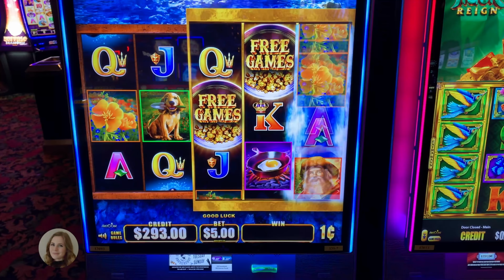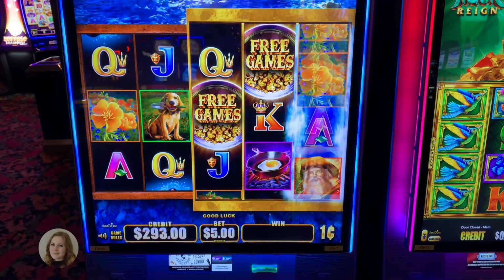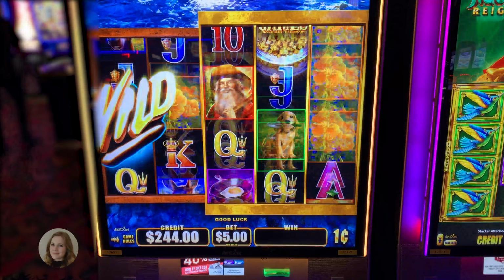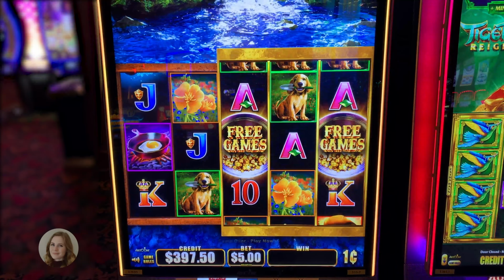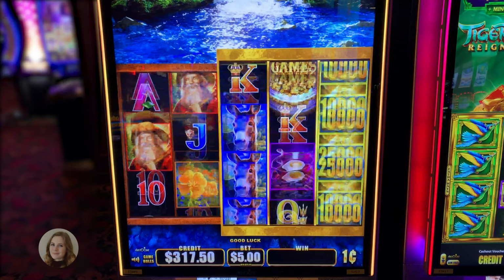30 Free Games! Wild Wild Nugget Slot Machine! Rare Re-Trigger BONUS!!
Got a rare Re-Trigger on Wild Wild Nugget at the El Cortez Casino in Las Vegas! Enjoy!!!

Mailing address!

Sarah Slotlady
279 Yonge St
Toronto ON
M5B 1N8